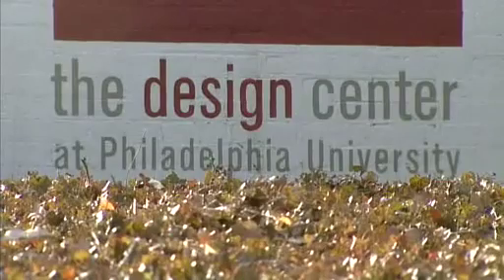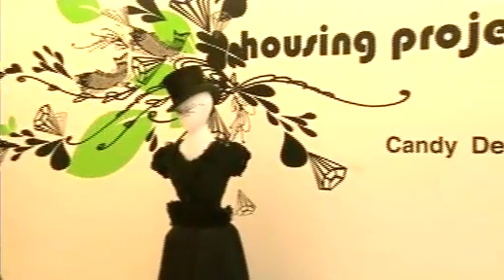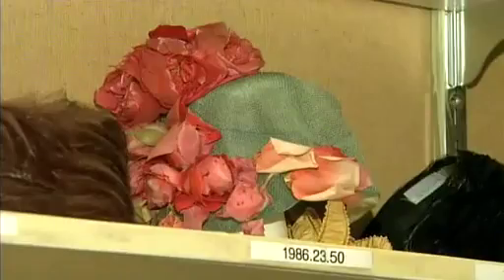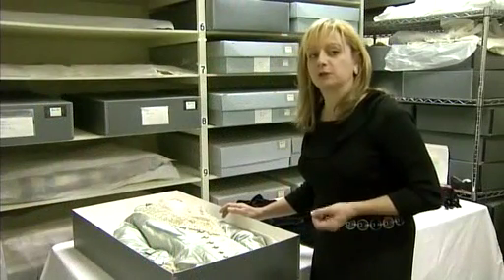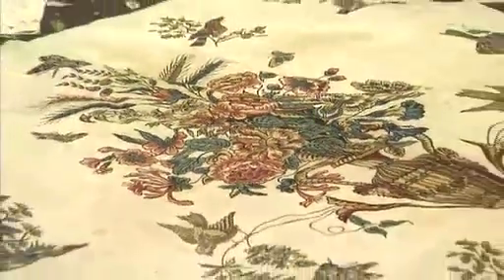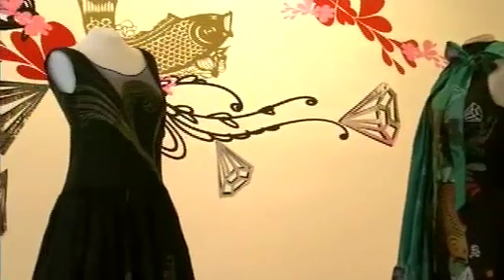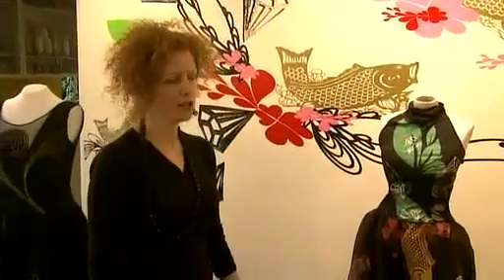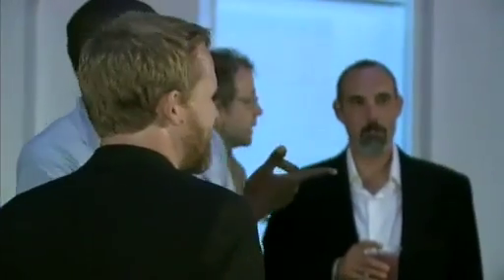Philadelphia University: The Design Center | Creative Campus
The Design Center aims to make us all think about how design affects our everyday lives.